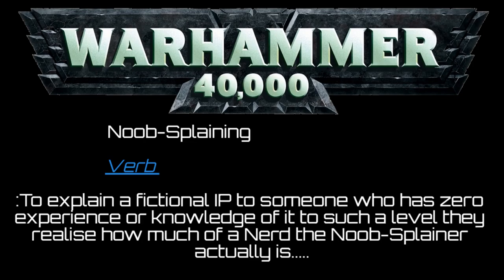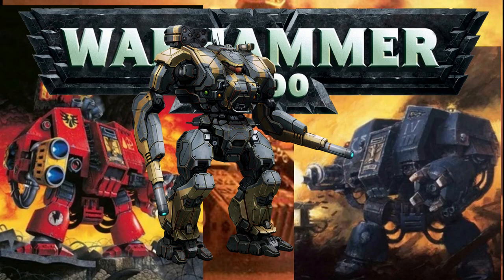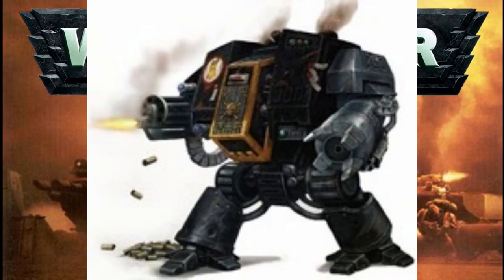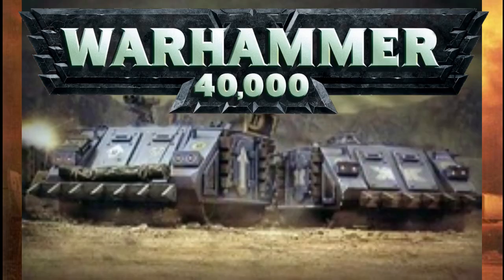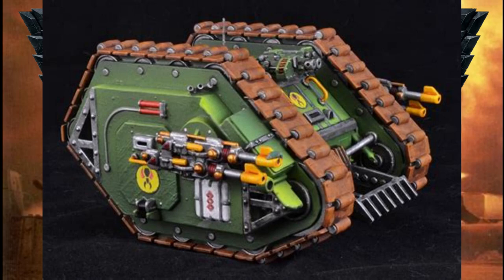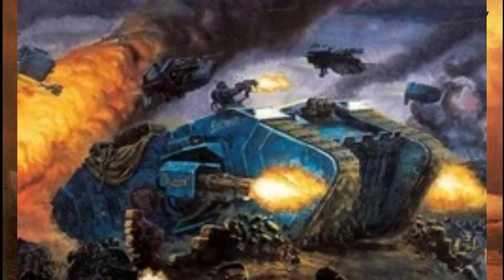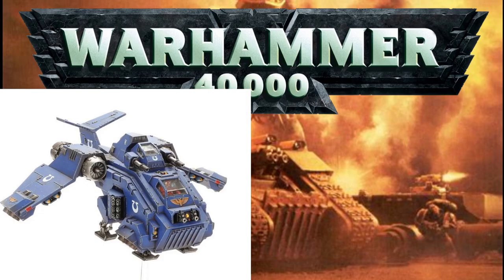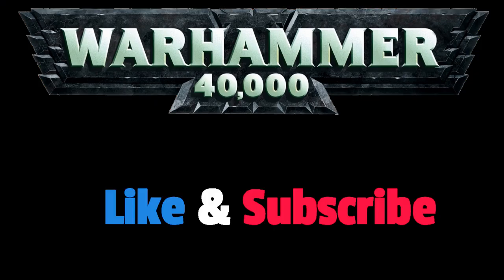Warhammer 40,000 for absolute beginners - The basics - Space Marine Vehicles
Look out for my no expenses spared totally not authorised by games workshop animation of the Arming of a Dreadnought!
P.S.  Don't tell Kirioth...he loves his dreadnoughts.
Welcome to my guides for absolute beginners.  I'll take you from Noob to Master (more likely well trained novice but hey you learned something)
All videos are created and edited by me and wow video editing is time consuming.

Check out their other stuff here - don't need to link this but I will they deserve it
Equipment Used
A below spec computer and a gaming headset, but with now a reasonably priced TONOR mic so hey step forward.
I might spend some money on decent equipment if you watch the videos enough.
Both are free to download no hidden features behind paywalls, just fully free and ready to go so go grab them.

I'm doing this to entertain you, so you know what they say about hitting that certain button - especially if anything in this video made you laugh, or you learnt something or you know someone who will do either of the above.

Also every long form Vid has an Easter egg at the end of it.  Have you seen them all?